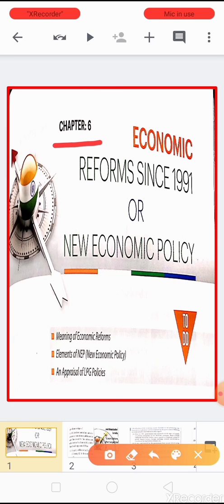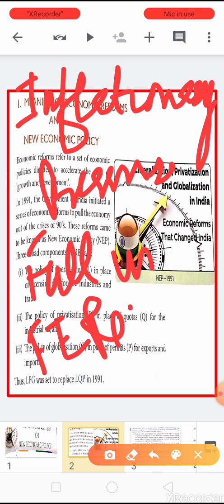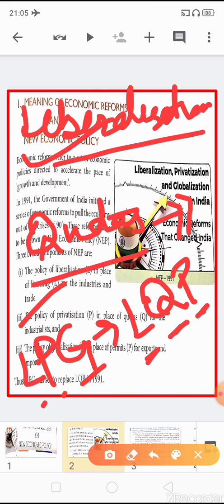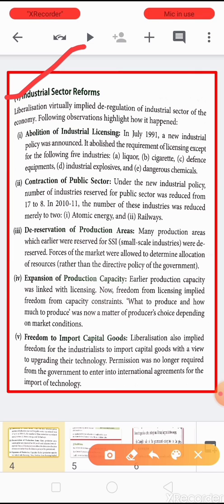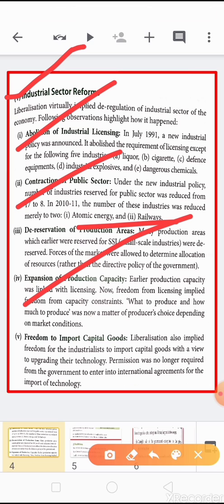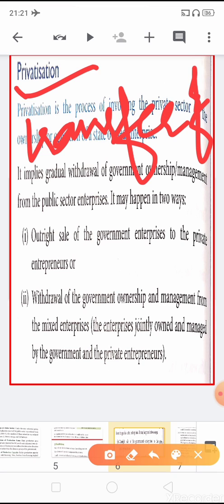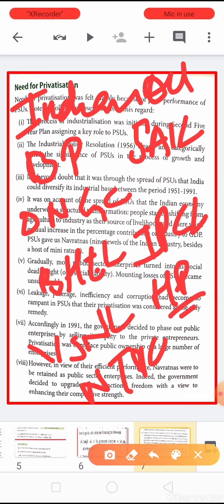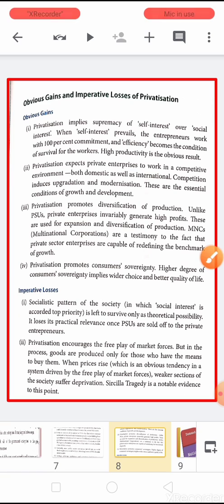Cl12_Economics_Ch-6_Economic Reforms Since 1991or New Economic Policy_part-1_01122020